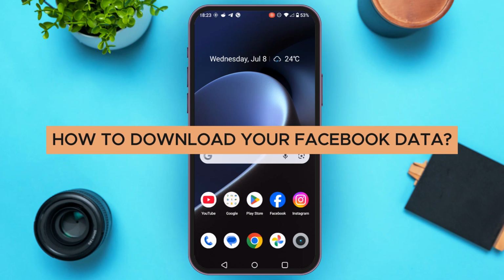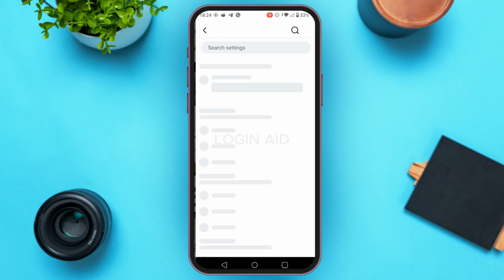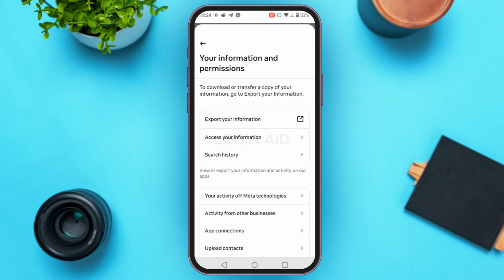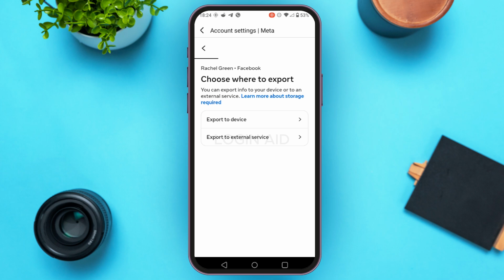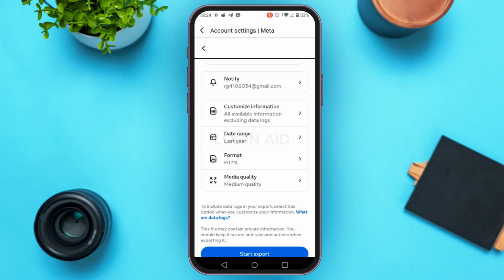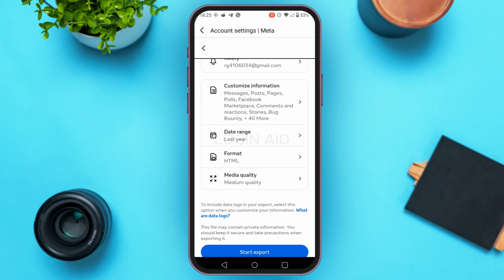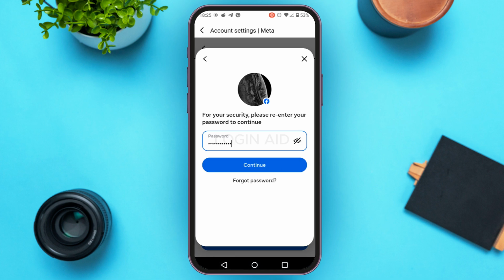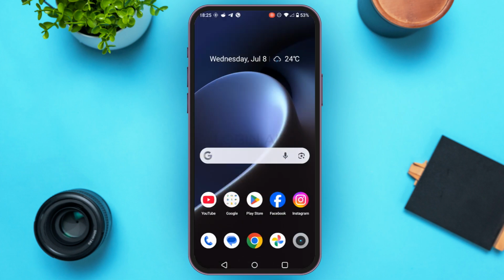How To Download Your Facebook Data | Export Facebook Account Information 2026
This comprehensive guide will walk you through the process of requesting a copy of your Facebook data, selecting the information you wish to download, choosing a file format and media quality, and safely downloading your archive once it's ready, whether you're looking to download your Facebook data, download Facebook information, export Facebook account data, or backup Facebook photos and messages.